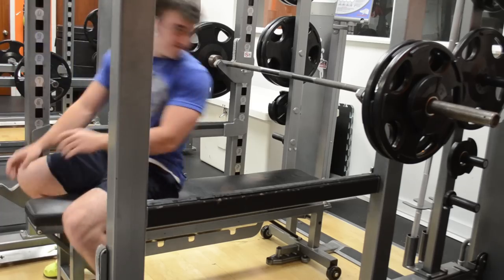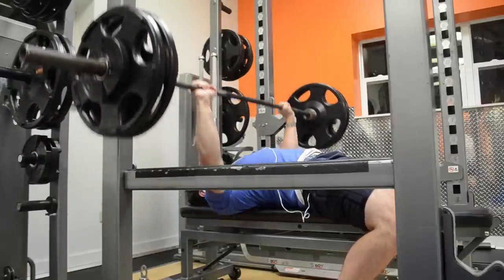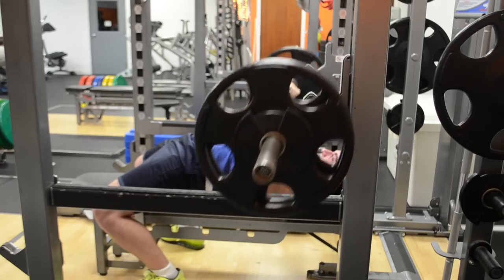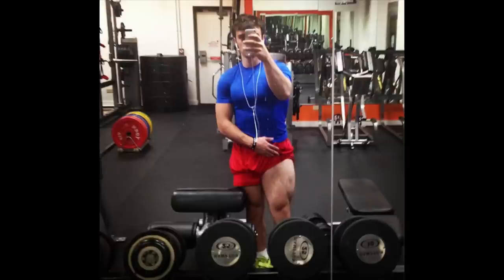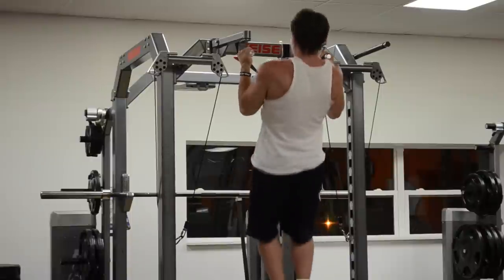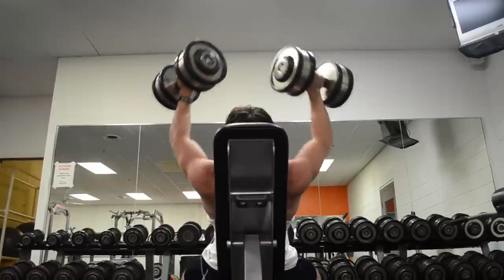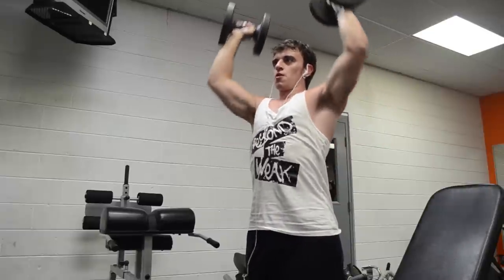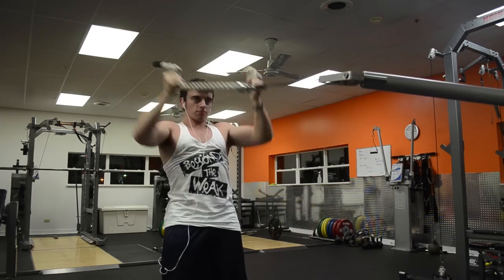Upper Body Hypertrophy Training